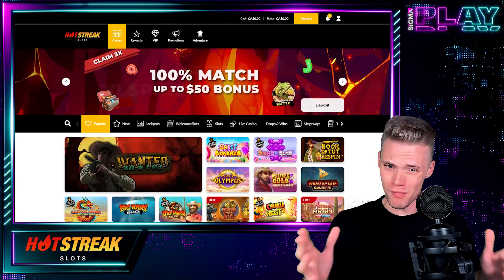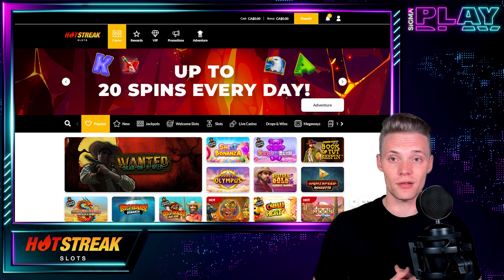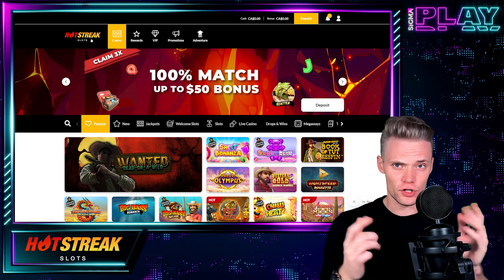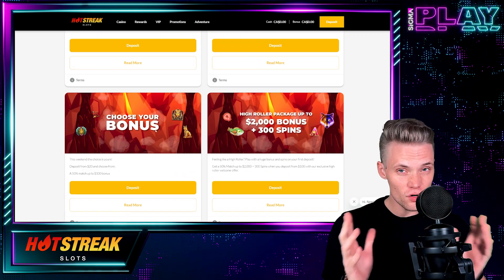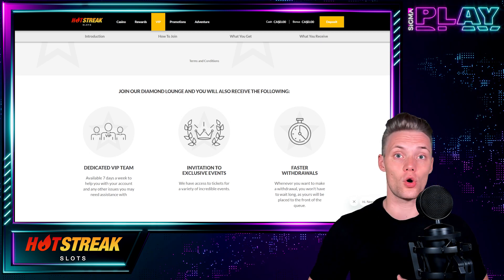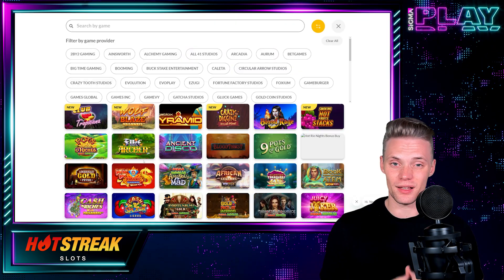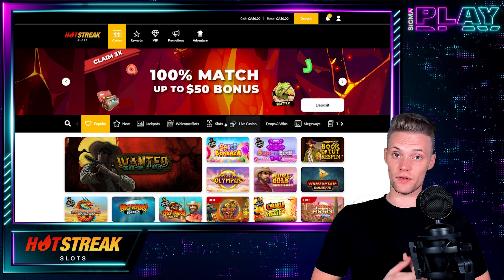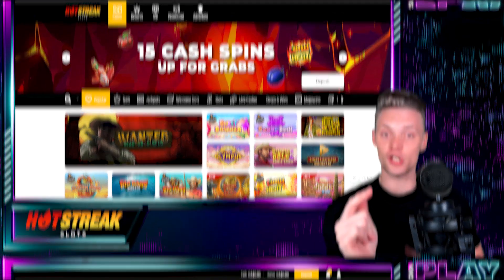Hot Streak Casino Honest Review by SiGMA Play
Welcome bonuses, bonus spins, deposit bonuses, slots, blackjack, cashback, VIP perks, and more are all part of this casino journey. You'll be able to try your luck on hundreds of exciting slot machines from a wide range of software providers. You can also participate in various live dealer, table, and card game tournaments and competitions. In this Hot Streak casino review, I will highlight its most important features and tell you everything you need to know before you make your first spin.

*Hot Streak Casino Pros:*
✅ Great selection of casino games
✅ The website is user-friendly and intuitive
✅ Positive customer reviews

*Hot Streak Casino Cons:*
❌ No filtering option
❌VIP program only on invite

*BONUSES AND PROMOS*

Hot Streak Casino bonus offers are designed to encourage players to keep playing at the casino. These casino bonuses can come in a variety of forms, such as free spins on certain games, additional deposit bonuses, and loyalty points. This casino also offers an array of different promotions that can help you earn more rewards when you play regularly.

*Free Spins*
There are a couple of ways to obtain free spins promotions. The first one is through the welcome bonus. The second is through the weekend promotion, in which you get 50 bonus spins on Wild Wild Bananas, Wild West Gold, and The Wild Machine. There is also a promotion that gives you 20 free spins when you deposit €10, and you can claim this promotion up to three times. You can use the bonus spins on the Club Tropicana, Chilli Heat, and Willy’s Hot Chillies.

*Welcome Bonus*
This casino offers an impressive welcome bonus to new players. The welcome offer includes up to €1,500 in bonus money plus 250 bonus spins on the popular slot game Big Bass Bonanza. Upon making the first deposit, players will receive a 150% match up to €500 and 50 free spins on Big Bass Bonanza. Additionally, after daily login, players will receive 25 bonus spins on Big Bass Bonanza for eight days. 1xBet will match the second deposit 100% up to €800 and the third deposit 200% up to €200. This welcome bonus allows players to maximize their chances of winning and try out some of the casino’s most popular games.

*Other bonuses*
There is a Hot Streak casino no deposit bonus that you can claim once you have completed your registration. If you log on during the weekend, you will be entitled to 5 bonus spins without making any deposits. Additionally, you can obtain Hot Streak casino bonus codes throughout the game.

*GAMES AND PROVIDERS*

Even though it is one of the new casinos, it has a great selection of slots from plenty of game providers in all the best casinos. Unfortunately, there are few options to filter by the developer, and the filtering capabilities are limited. Fortunately, it does have a search engine, so if you know the game you’re looking for, you can find it quickly.

If you are looking for an online casino that strongly emphasizes slot games, then this casino is a perfect choice. With hundreds of thrilling slots from leading game providers such as Pragmatic Play, Big Time Gaming, NetEnt, Red Tiger Gaming, Blueprint Gaming, Yggdrasil Gaming, and Microgaming, there’s something here to suit every taste. Some of the best slots include Chilli Heat, Sweet Bonanza, Starburst, Sugar Rush, Big Bass Bonanza, Mask of Amun, Buffalo King Megaways, and Gold Blitz.

There isn’t a separate category for card and table games, but you can search it through all games or by name. Some titles available are Blackjack, Auto Roulette VIP, Three Card Poker, Texas Hold ’em Poker, and Classic Blackjack. Just a couple of months ago, this casino didn’t offer any live dealer realistic games. Now they have a leading live gaming provider – Evolution Gaming. You can enjoy classics like BlackJack Live, Crazy Coin Flip, Deal or No Deal, Instant Roulette Live, Monopoly Live, and Speed Baccarat Live.

Casino tournaments are a great way to test your skills and win big prizes. Players compete in weekly, monthly, or special event tournaments with different rules and restrictions. Points are earned based on how much you bet per game, with bigger bets earning more points for higher ranks in each tournament leaderboard. The goal is to accumulate the most points during the tournament by playing available casino games.

00:00 - Intro
00:54 - License
01:12 - Registration
01:34 - User Interface
01:52 - Casino Welcome Offer
02:55 - VIP Program
03:12 - Level Up Adventure
03:37 - Video Slots Selection
03:57 - Live Casino
04:20 - Deposit Methods
04:33 - Safe Gambling Tools